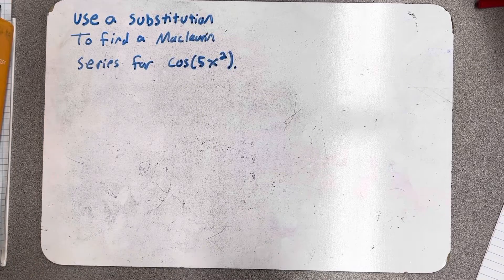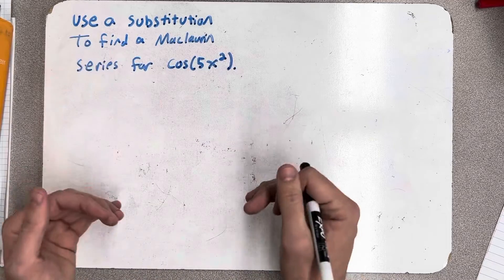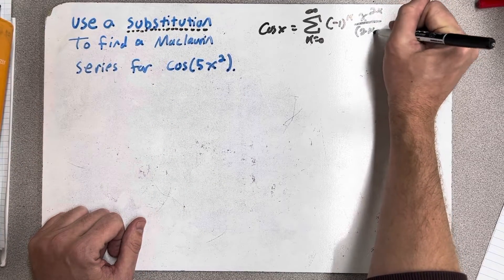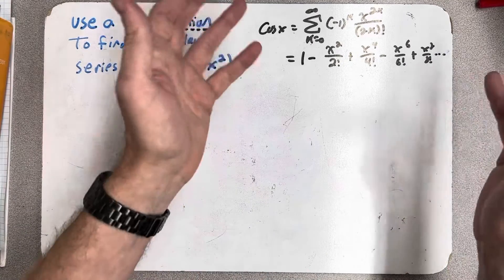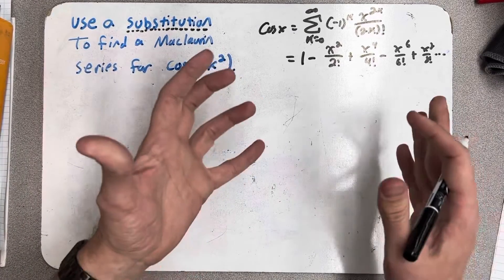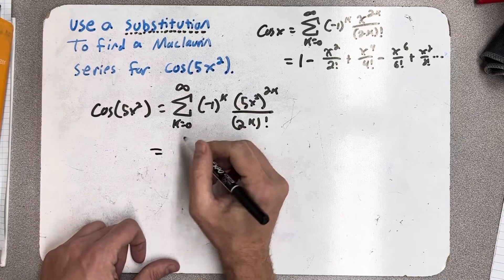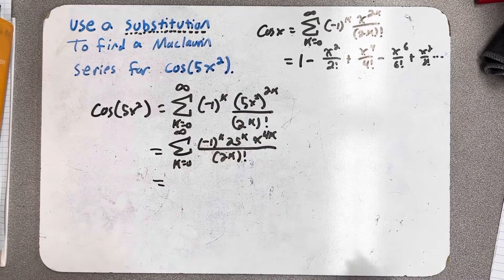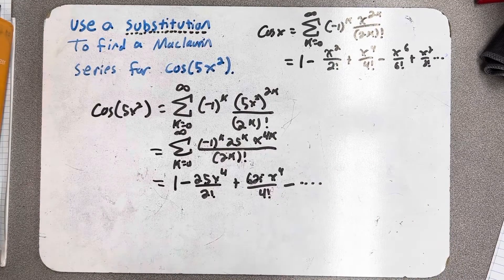A Maclaurin Series Through Substitution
In this video, we use a well known Maclaurin Series and a substitution to find the Maclaurin series of a given function.